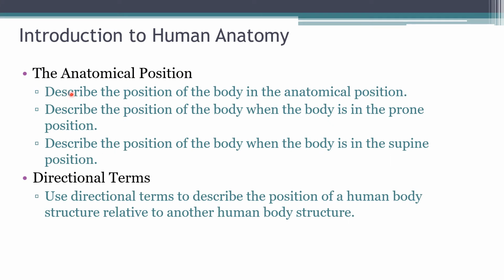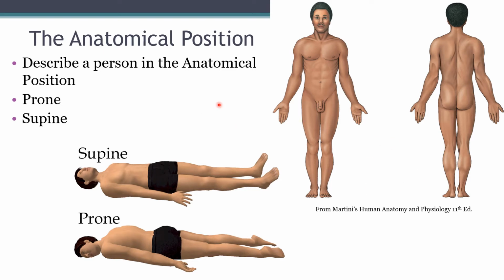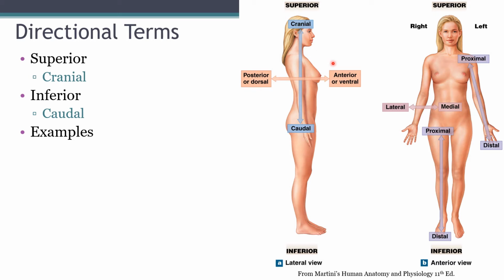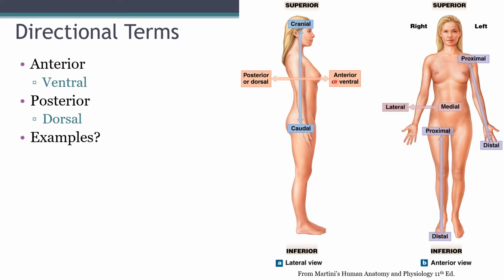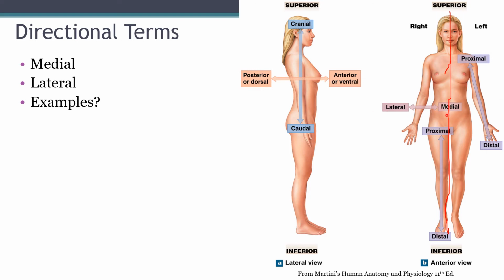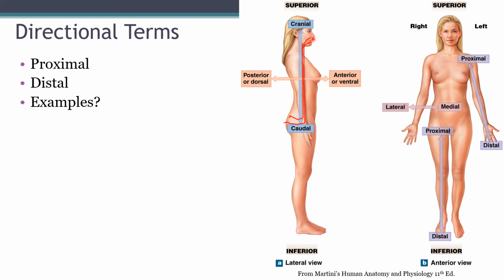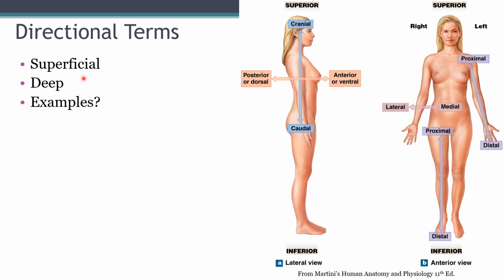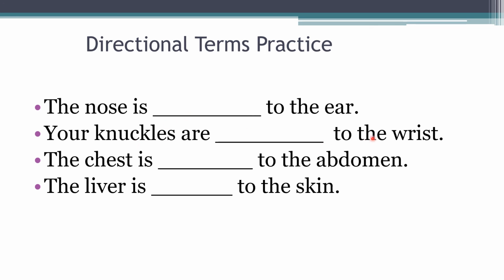02 Introduction to Human Anatomy Anatomical Position and Directional Terms Video